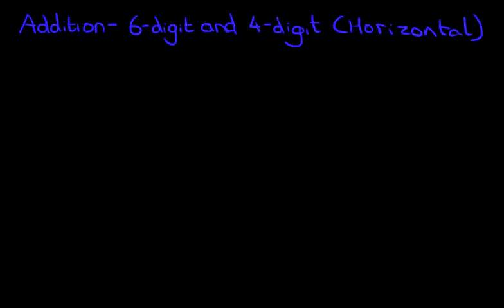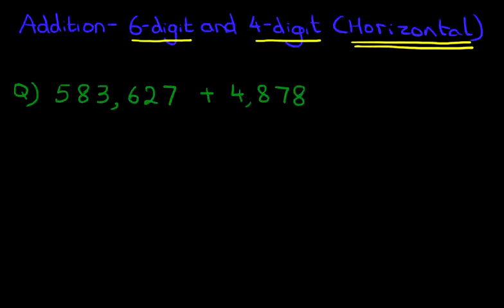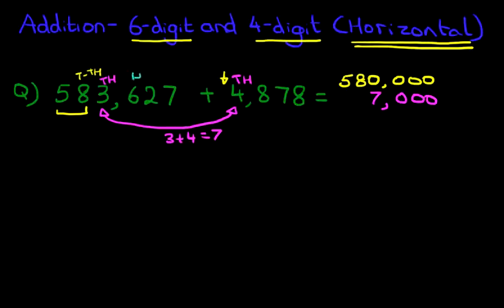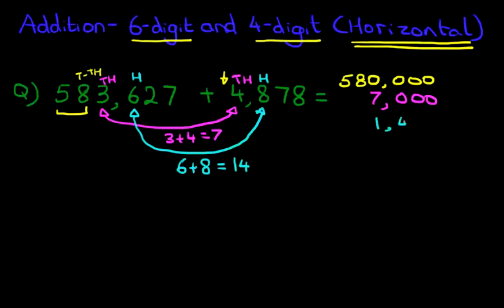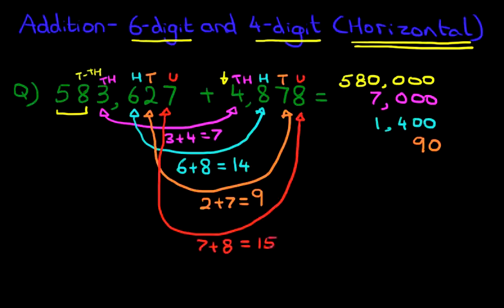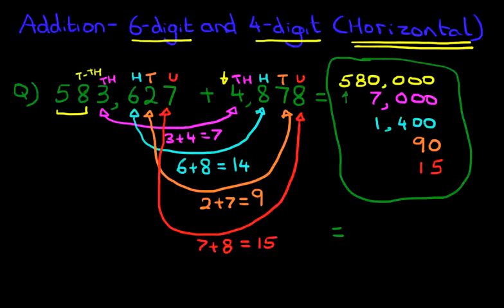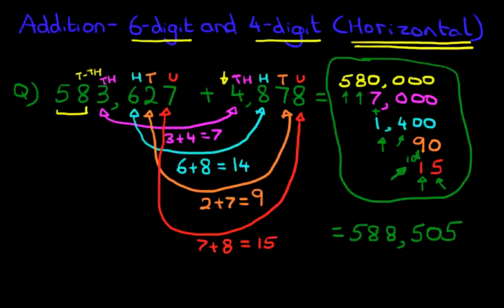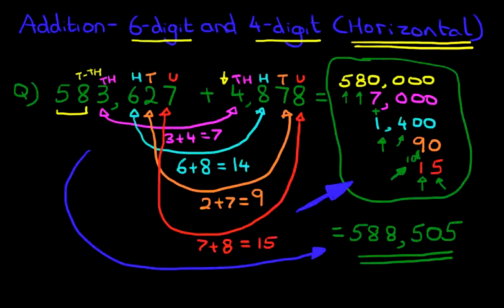Addition (6-digit and 4-digit numbers) - Horizontal Format